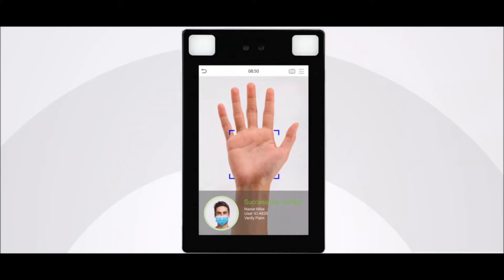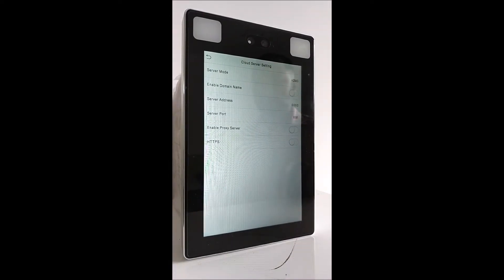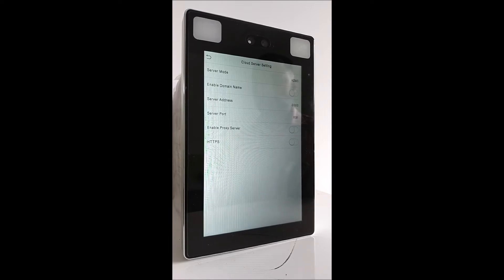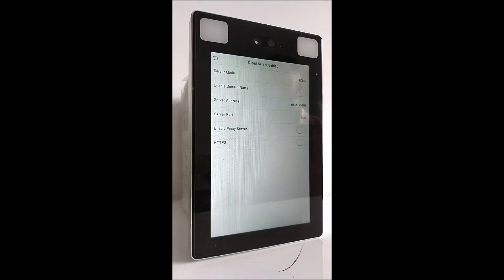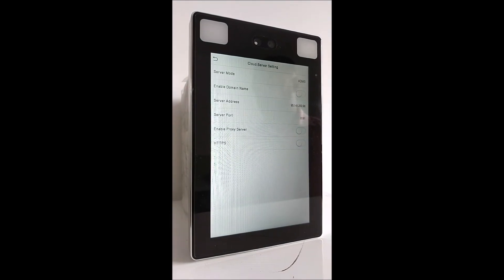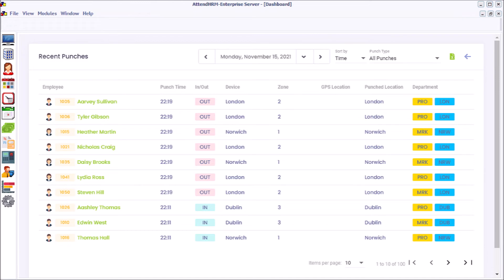How to configure ZKTeco ProFace X(FaceDepot) to communicate with Lenvica's Cloud Server ?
Video explains how you can configure ZKTeco ProFace X(FaceDepot) to communicate with Lenvica's Cloud Server.